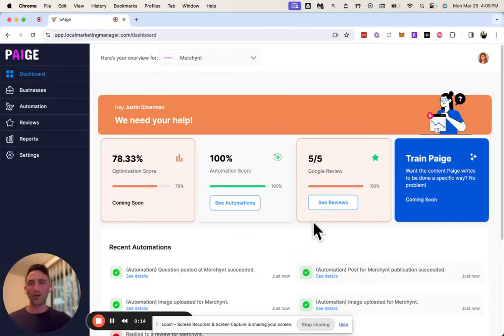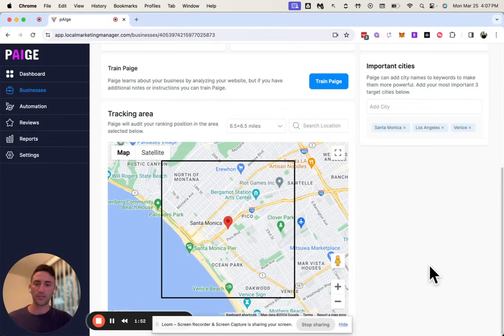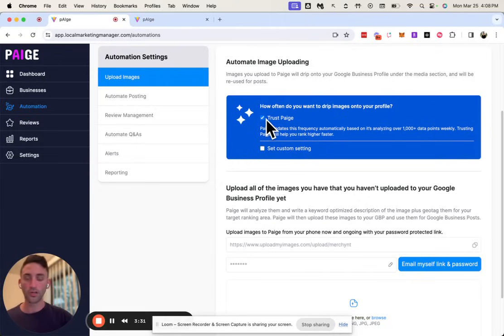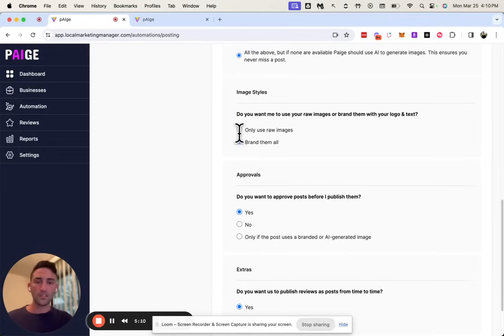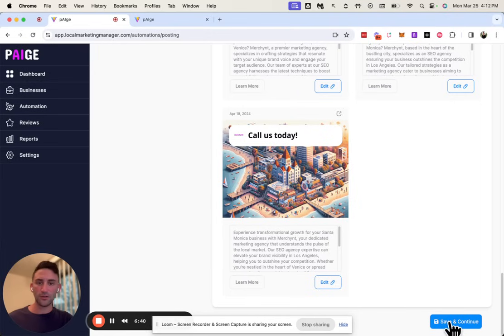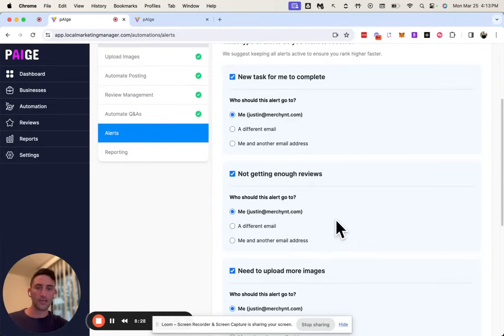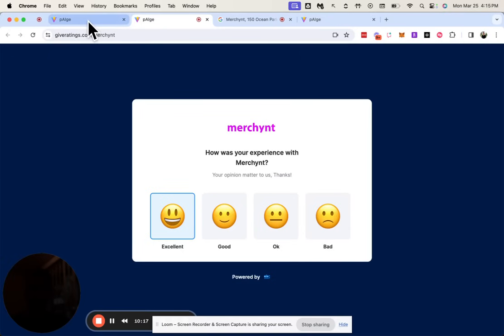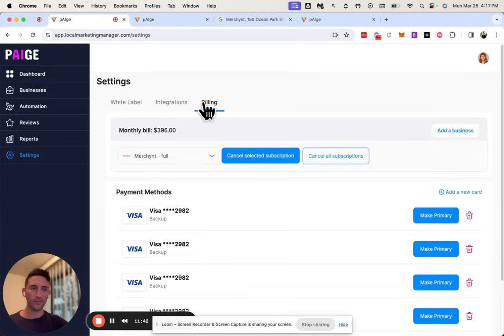Automated Google Business Profile Optimization (GMB) Software "Paige" (Sneak Peek!)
Get a sneak peek of the new fully automated GMB software, Paige, created by the global leader in Google Business Profile optimization software & services, Merchynt. Paige can fully automate Google Business Profile management, including:

- Automating Google Business profile posts
- Automating Google Business Profile Q&As
- Automating Google Business Profile review replies
- Automating Google Business Profile reporting
- Automating uploading images to Google Business Profiles
- Fully automate your GMB management

& so much more! Paige was made by the same team that made ProfilePro, the #1 rated free Google Business Profile AI tool downloaded over 10,000 times!

Paige can also be fully white-labeled by marketing agencies as their own.

Have any features you wish Paige could do? People who comment will be given access to the beta faster.